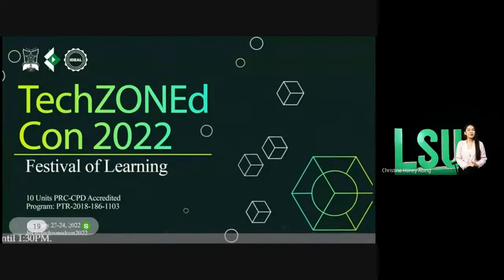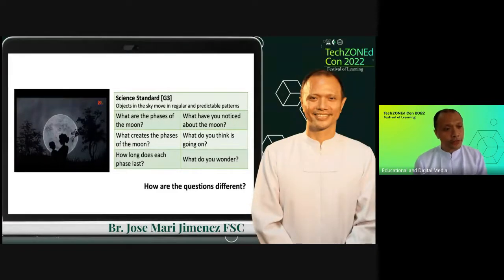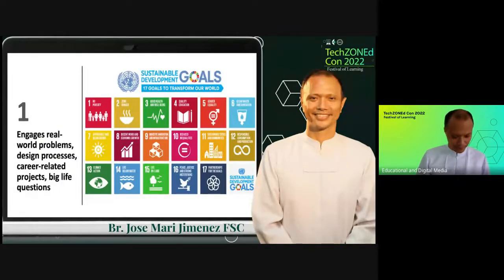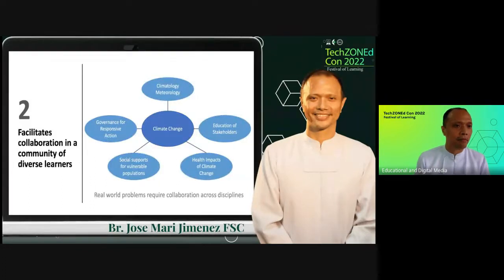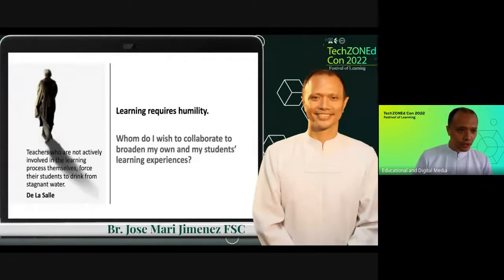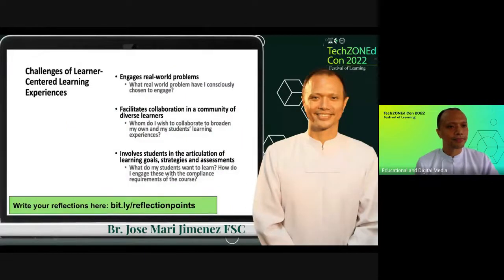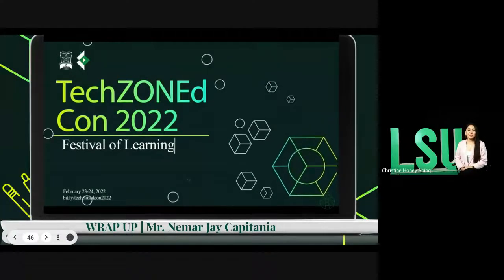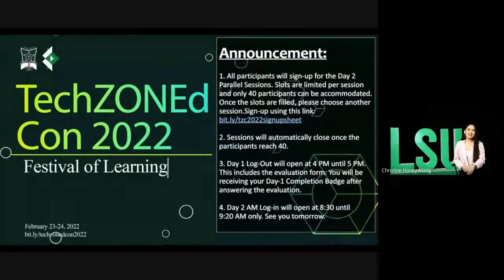TechZONEd Con 2022 [Creating Learner-Centered Learning Experiences]